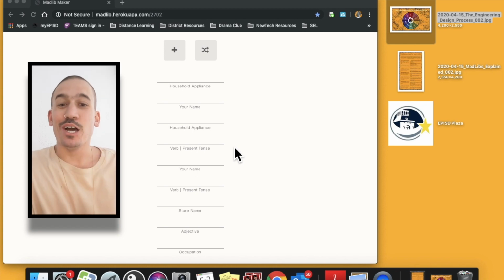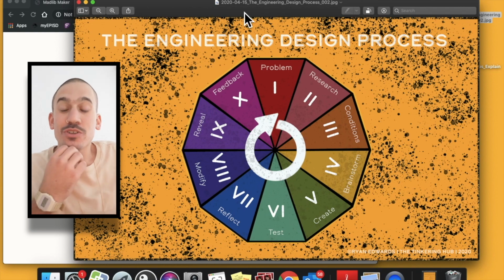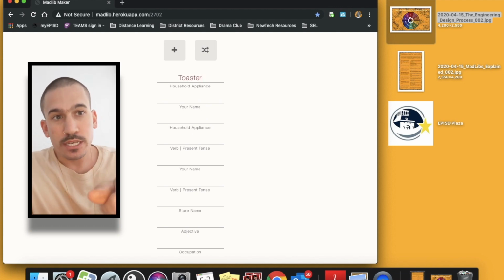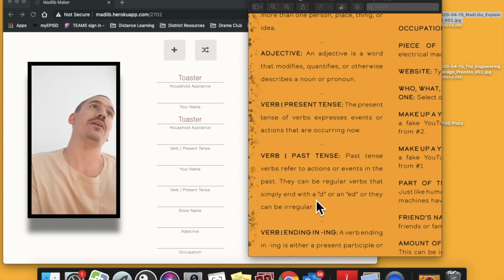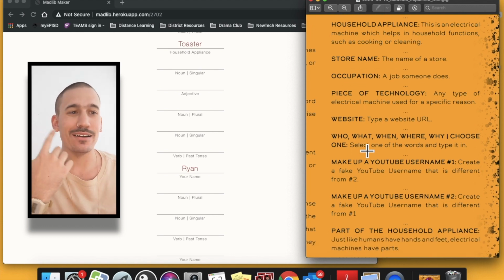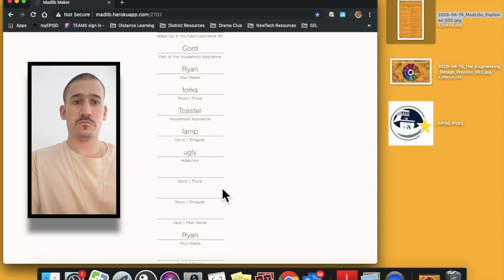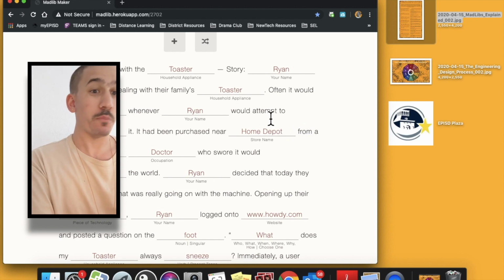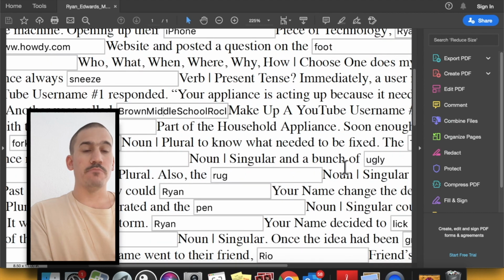Mad Libs | The Engineering Design Process Mad Libs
This is a brief look at the Engineering Design Process that we use in class & a detailed breakdown of the Mad Libs assignment. It walks you through the process of completing the Mad Libs from start to finish.